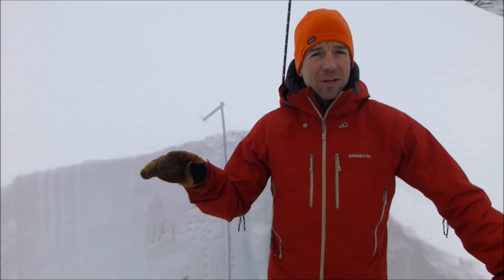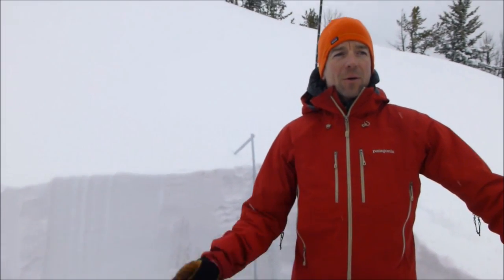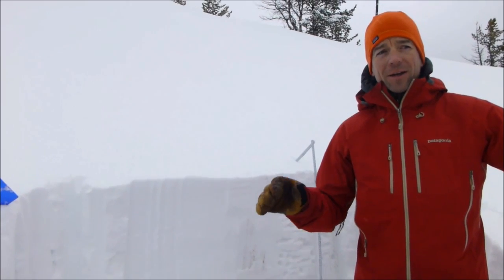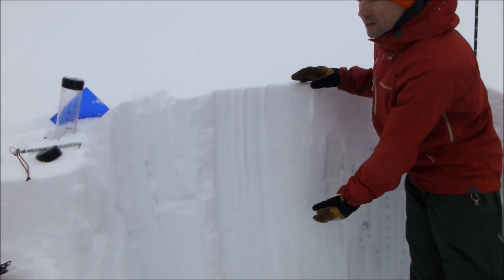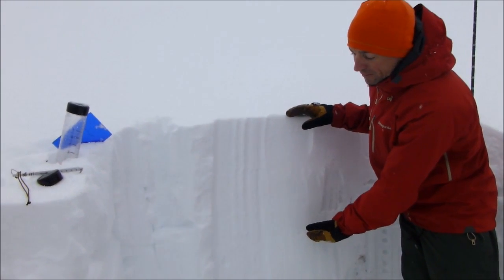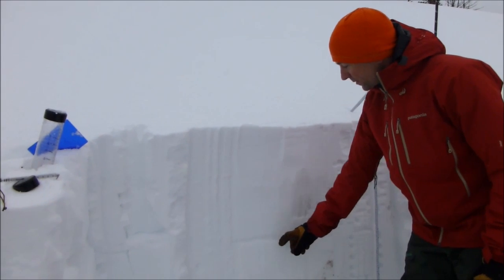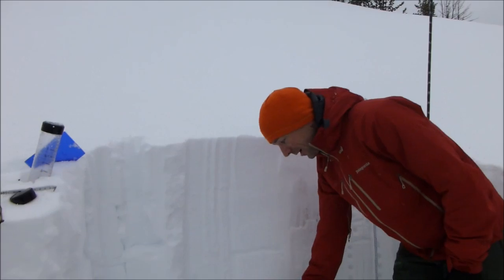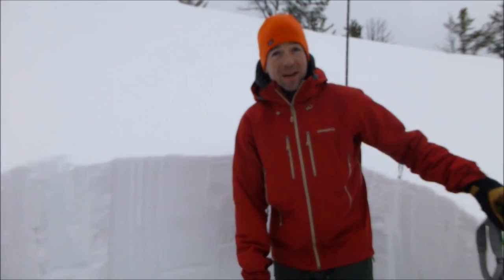Rain on Snow, A Slippery Slope 2/9/17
The freezing level was near 8,000 ft. around Hebgen Lake. Above that altitude, the snowpack was dry and stability was good. Below 8,000 ft. above freezing temps and rain were destabilizing the snow surface. With more warm temps in the forecast, wet snow avalanches will be the main avalanche concern.